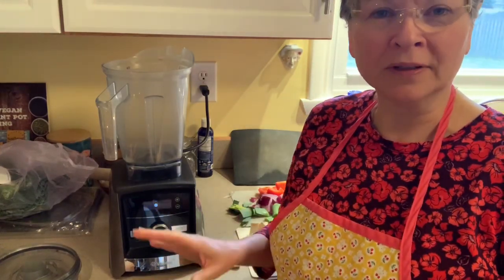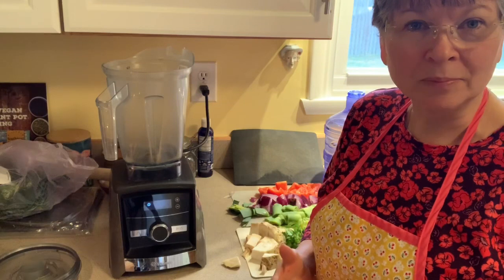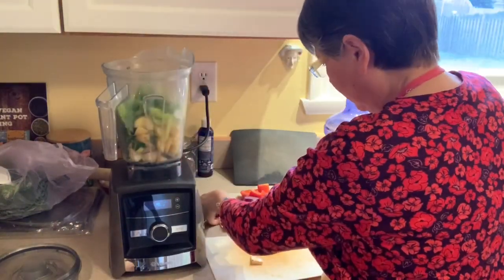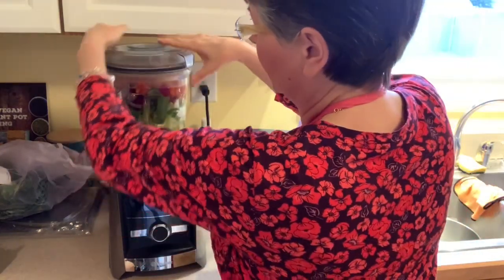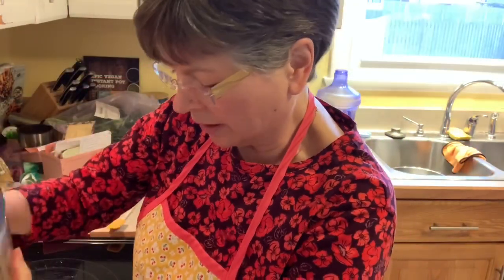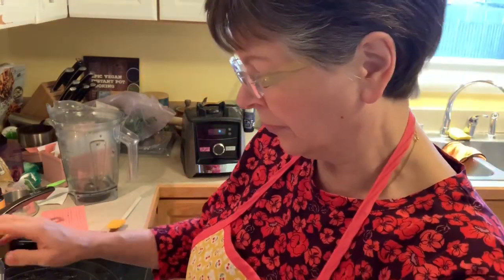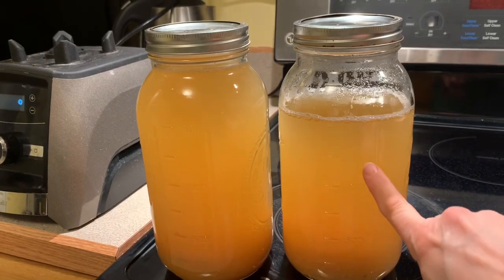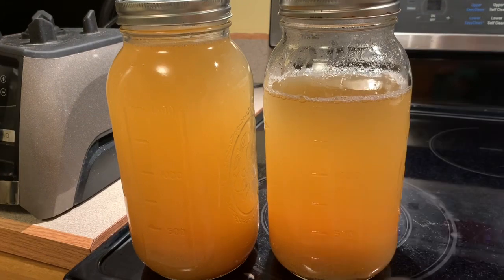Improved Hippocrates Soup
Chopping the vegetables finely in a blender releases more flavor and nutrients into the broth. So you can follow the original Hippo Soup recipe and get more flavor OR use fewer vegetables but still get the same quantity. Your choice.
In the video I used the money saving method with fewer vegetables but ended up with the same quantity and quality as usual.
Ingredients:
2 potatoes
1 tomato
1 leek
1 onion
3 cloves garlic
1/2 celery root
Small portion parsley
4 quarts water
Simmer covered 2.5 hours.
Remove fiber with a food mill. Refrigerate immediately. Consume broth within 48 hours.